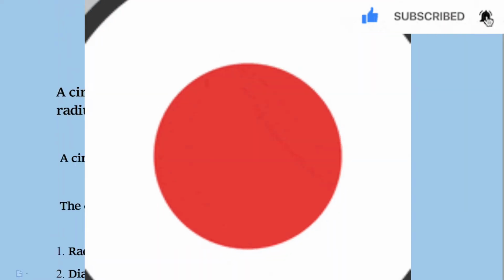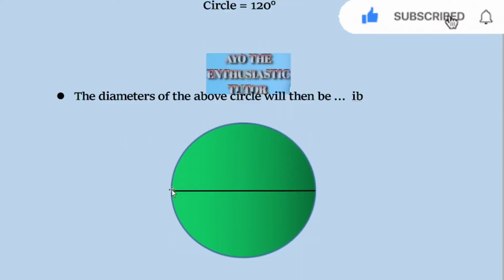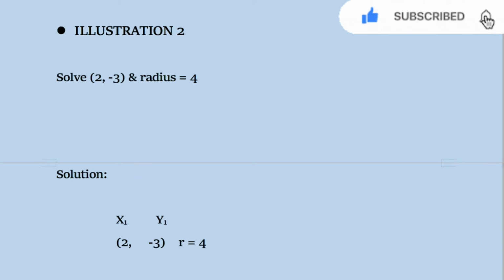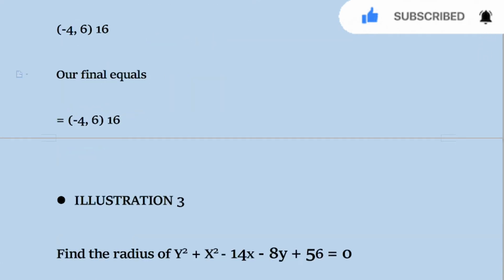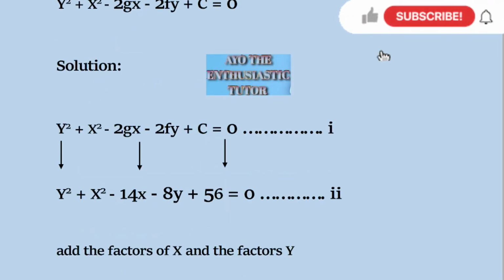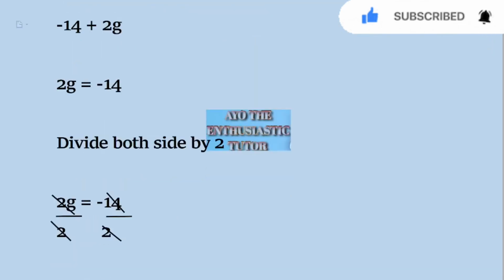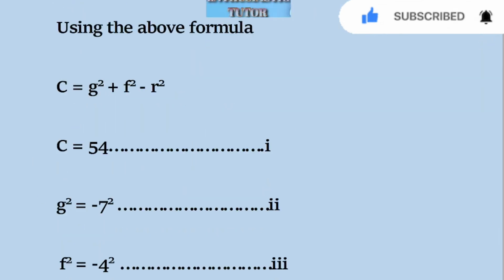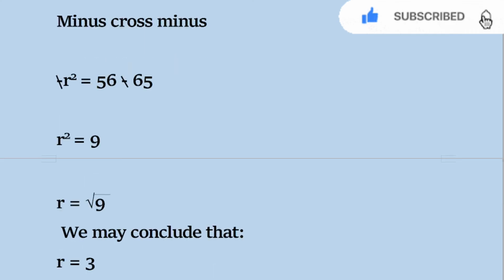CIRCLES DIAMETER AND RADIUS IN MATHEMATICS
How to solve questions on circles, diameters and radius in mathematics @coachayo01 @AfricanGiant